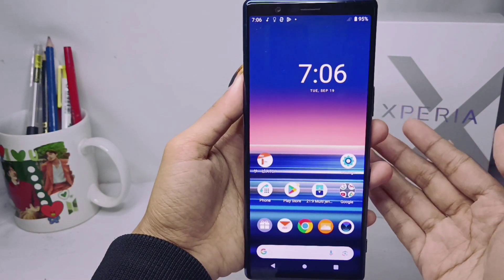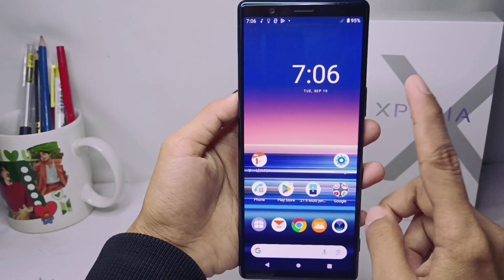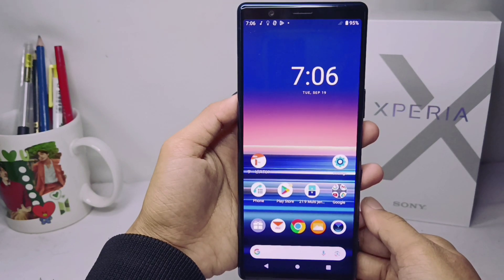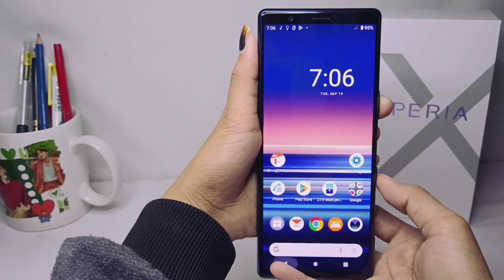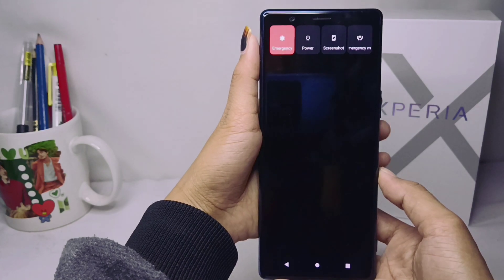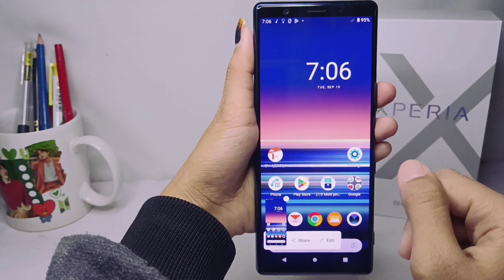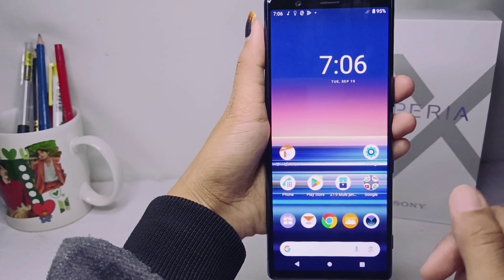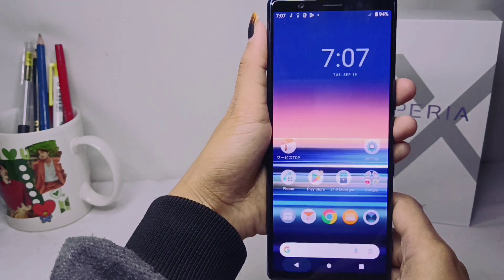How To Take A Screenshot On Sony Xperia | Screen Capture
How to take a screenshot on sony xperia - there are several ways to take a screenshot on xperia phone, you can use or without buttons easily and quickly.

So how do you take a screenshot on Sony Xperia? You can follow the steps as I have shown in this Sony Xperia video tutorial.